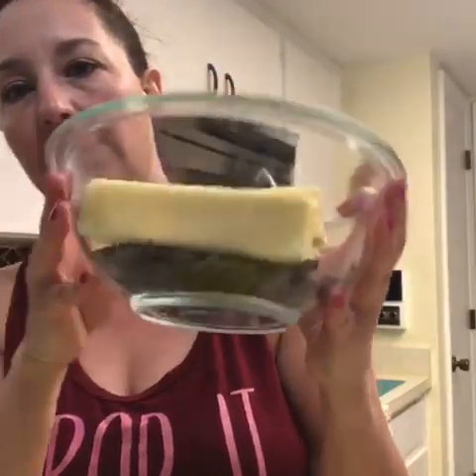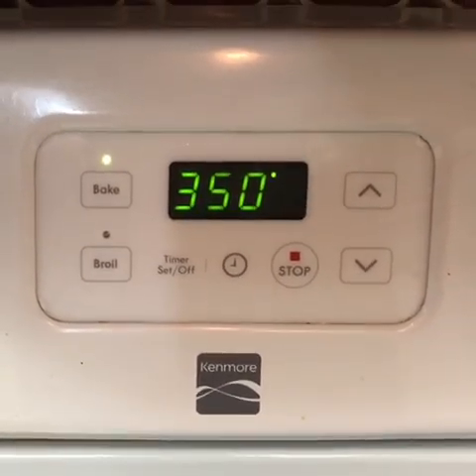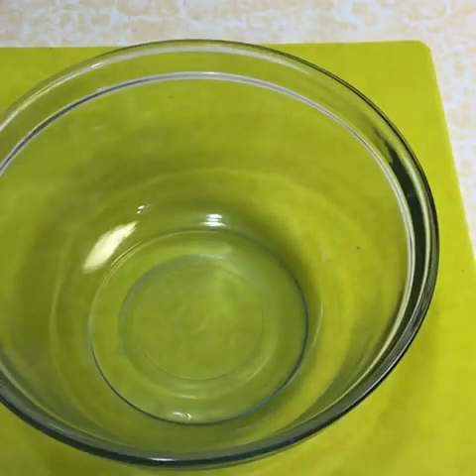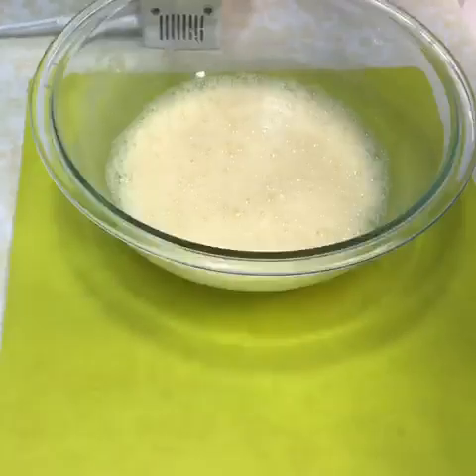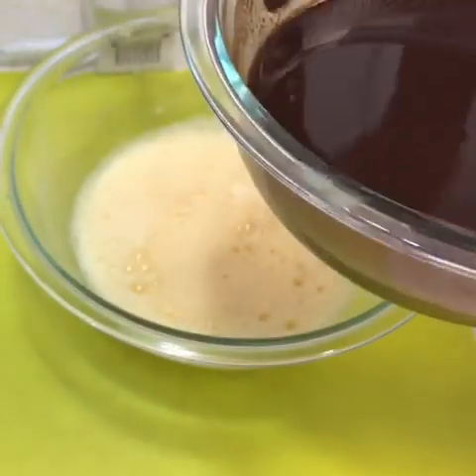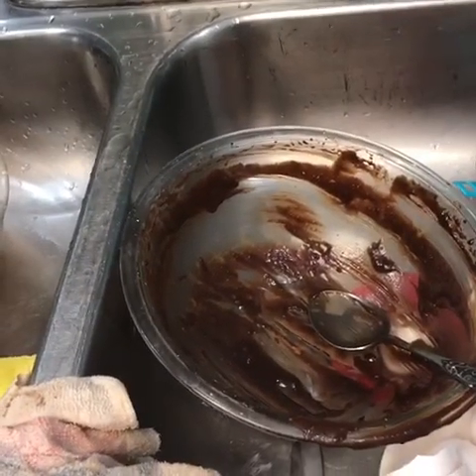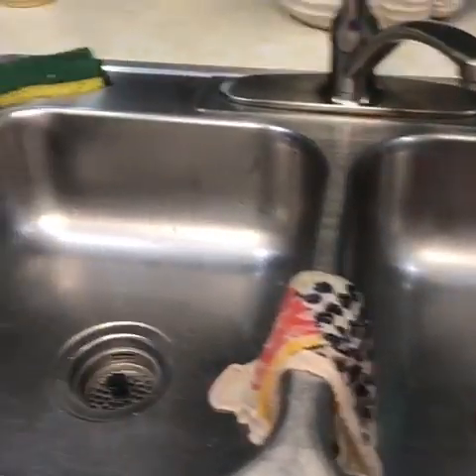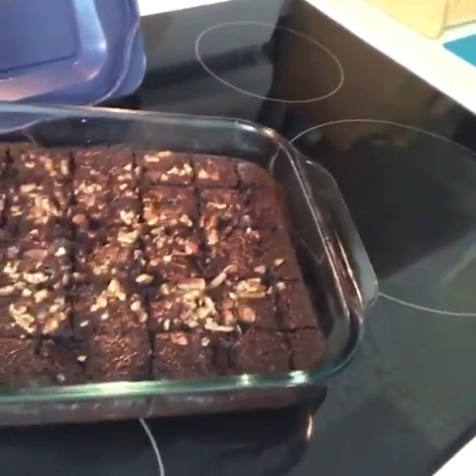Keto/Low Carb Brownies